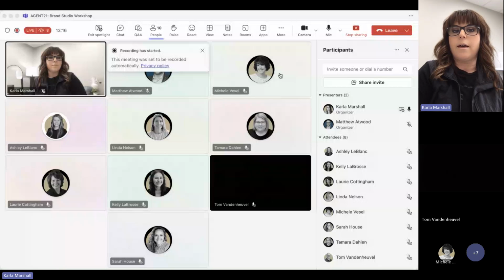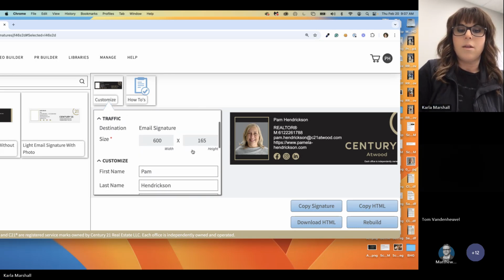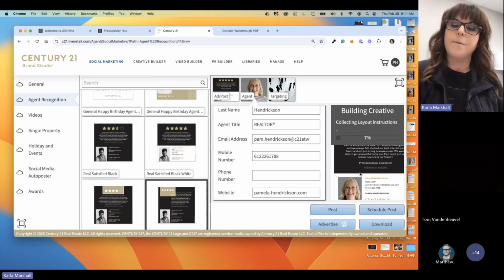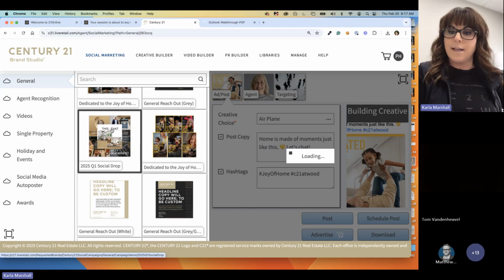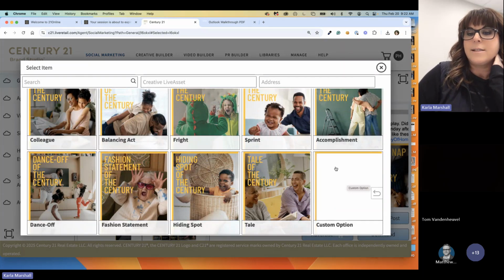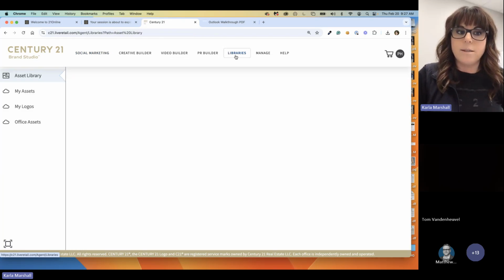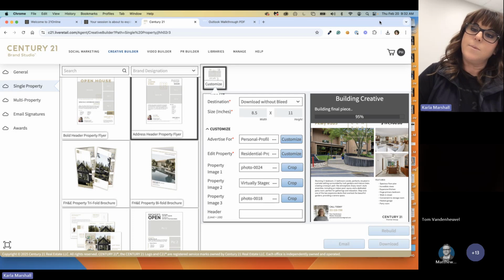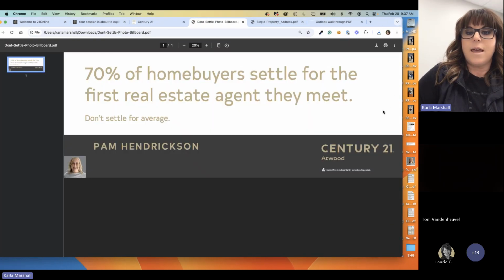AGENT21 Brand Studio Workshop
This workshop allows you to follow along and build your very own marketing campaigns with ease using Brand Studio and publishing to social media.